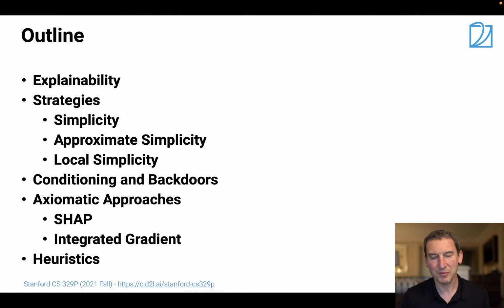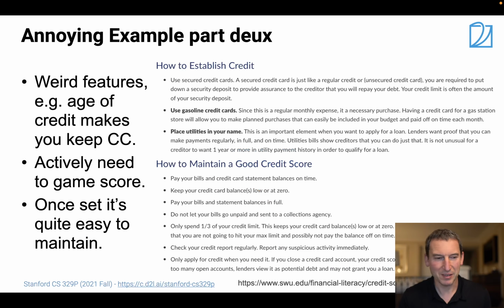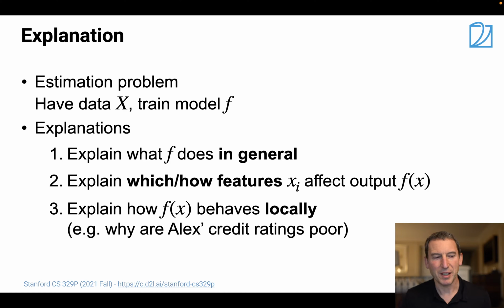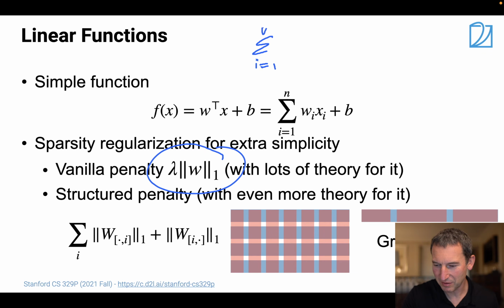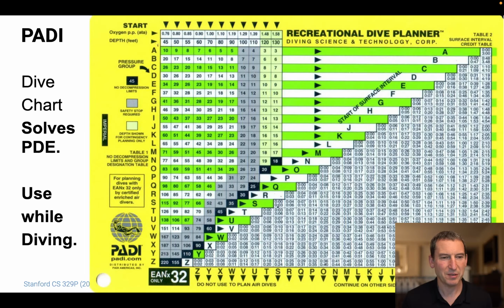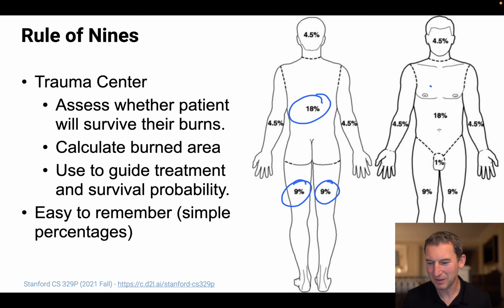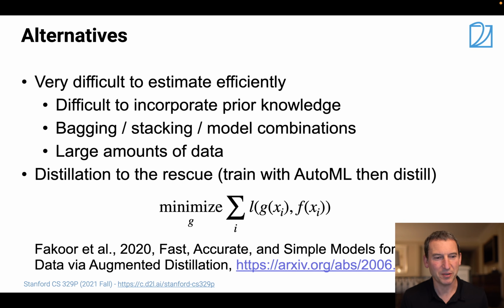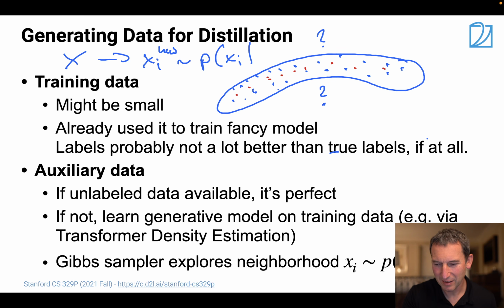Lecture 15, Part 1, Simple Explanations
Stanford C329P

Simple Explanations